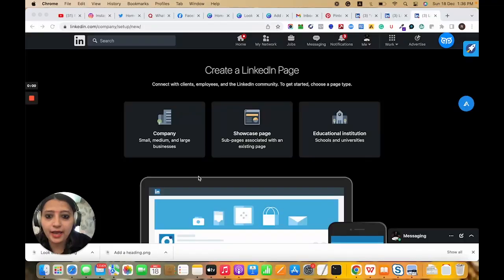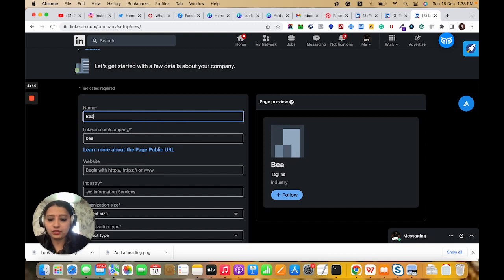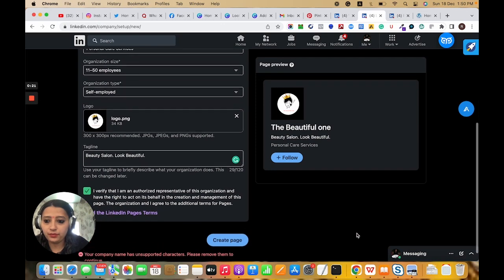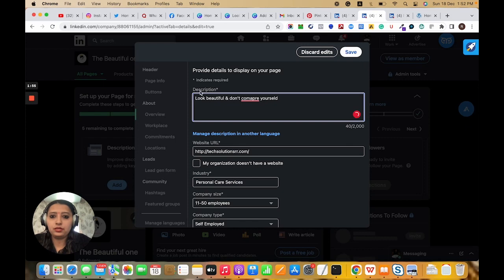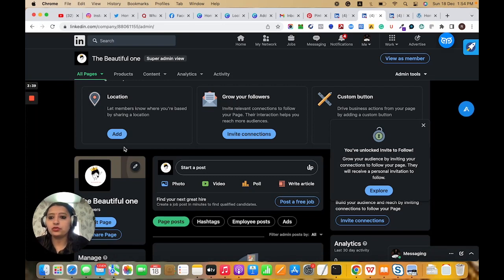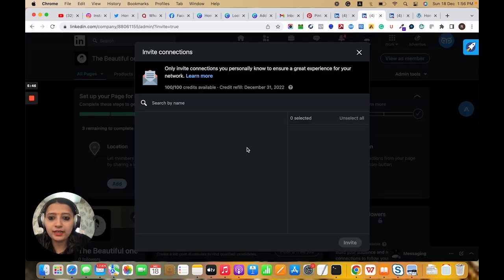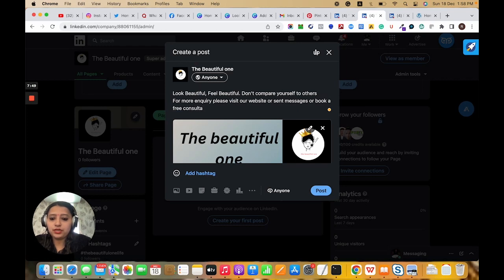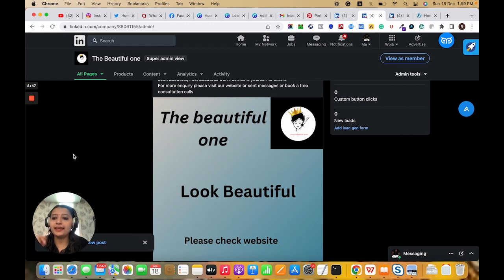How do create LinkedIn Page & how to get leads & convert leads to a sale through organic?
Welcome Everyone,
Hope you all are doing well.
Today’s topic is:-
What is a Social Media Page & How do you create LinkedIn Page & Using LinkedIn Page how to get leads & convert leads to a sale through organic? How to post on the page?

LinkedIn Page creation Link:-

LinkedIn Page:- 1. Click on this link.

2. Choose the Company option/
3. Then put all details. (Name, Logo, Description, Headlines etc..)
Please check the video for the next steps

Through Lead Gen, Form get information about customers & get more information.
Please check some previous work:-
1. Food Platform
Apps
Android
User:-

Restaurant -
Professional application for point of sale partner Adopt Free
with how to get more clients & more leads strategies.

Ios :-
User :-

2. Taxi Platform:-
Apps:-
3. App Lock Platform:-
4. Service Delivery Platform:-
App link:- Parcel/Food User

5. Healthcare Platform:-
User:-
We have worked on 60+ projects.
"Bonus ":- I know your time is precise & you are busy so you have no more time for this strategies follow so We will help you create your brand. We will do it for you. You will gain:-
1. Your time will save.
2. No hectic.
3. Your business will grow & you will get more clients, more revenue, more business & change your salon business to brands.

If you want to grow your business & create a brand without being hectic please get in touch with us through:-
5. Skype ID:- live:.cid.3d5963c77e9a6c7c